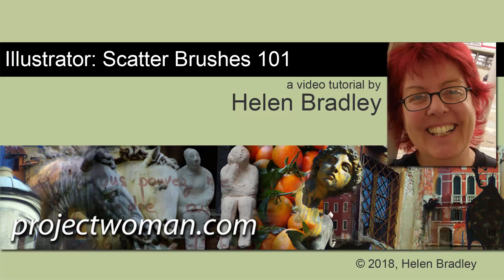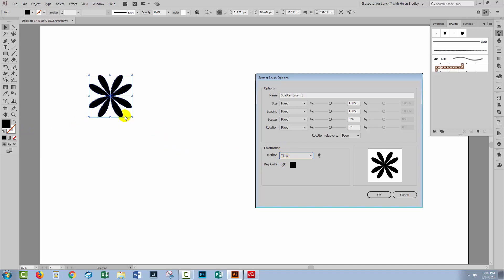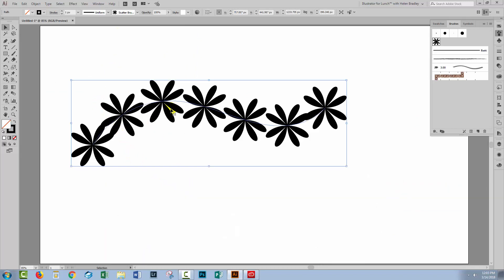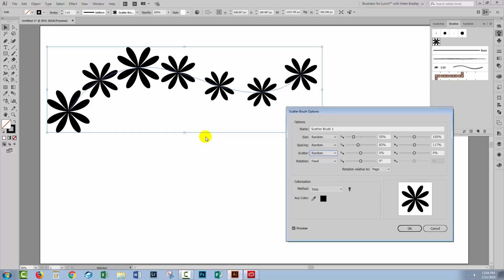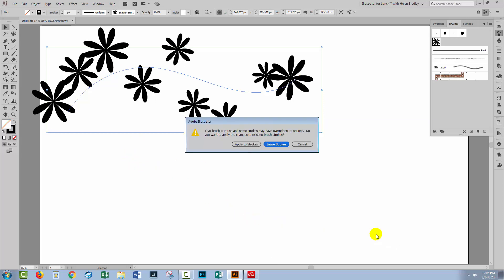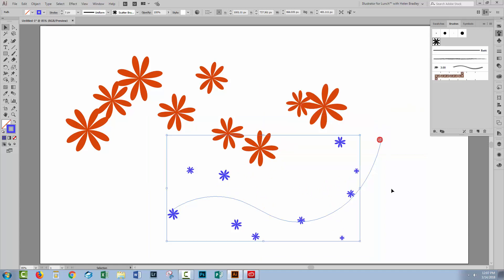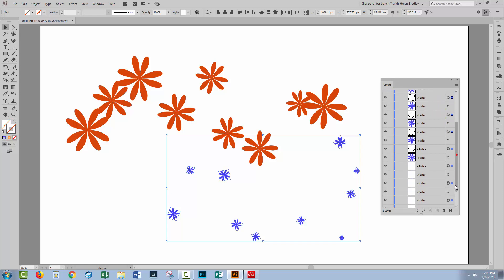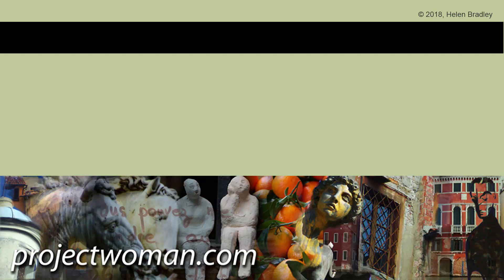Illustrator - DIY Scatter Brushes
Illustrator - What is a Scatter Brush? Understand what a scatter brush is, how to make and use your own.

Learn what an Illustrator scatter brush is and how you can make your own. You will also learn how to configure a brush so it paints in color and so it scatters as you paint.
There are lots of different types of brushes in Illustrator including Art brushes, pattern brushes and scatter brushes. Scatter brushes are handy for painting a series of shapes in a random way - you can set the scatter, spacing and size as well as the rotation to get some really nice organic effects.